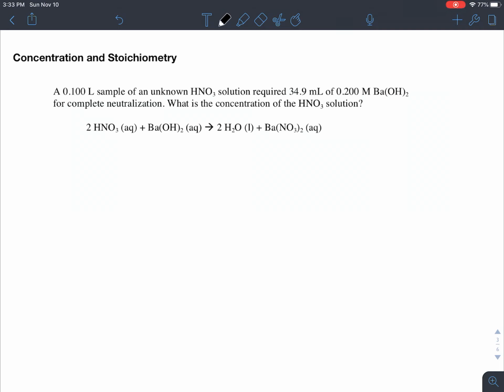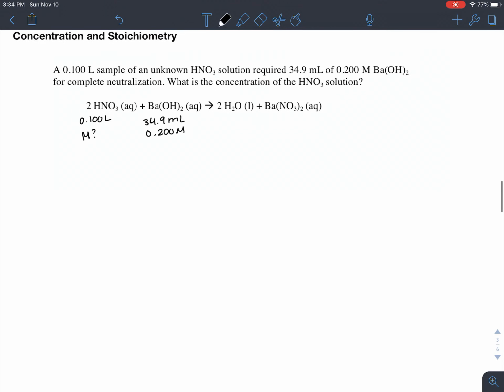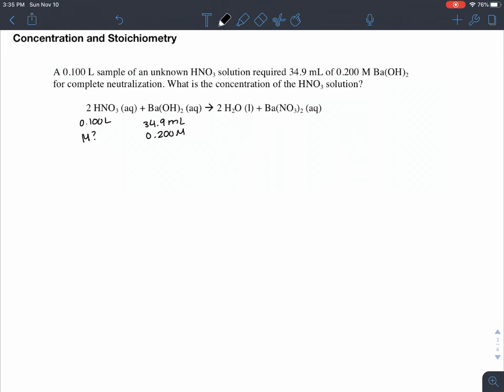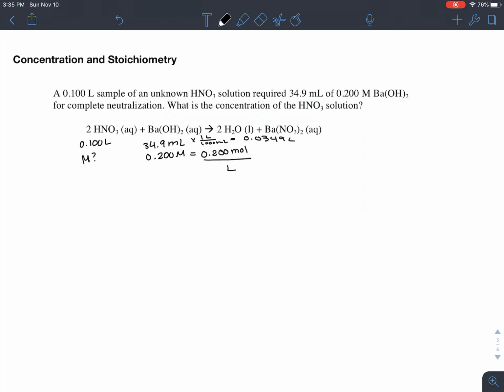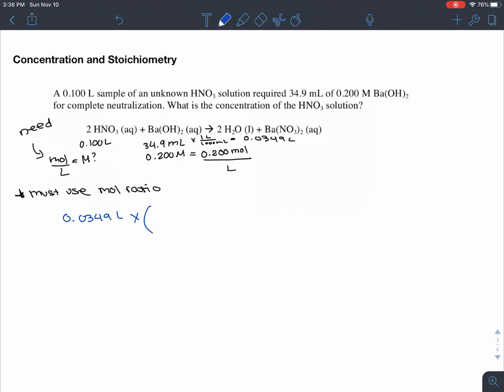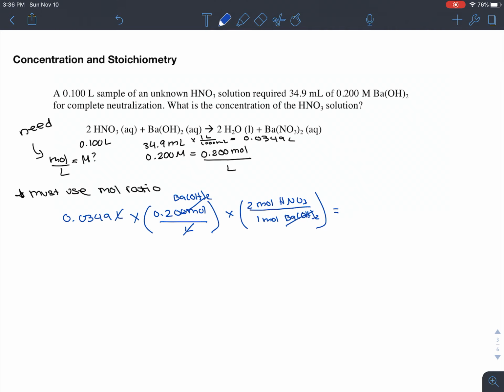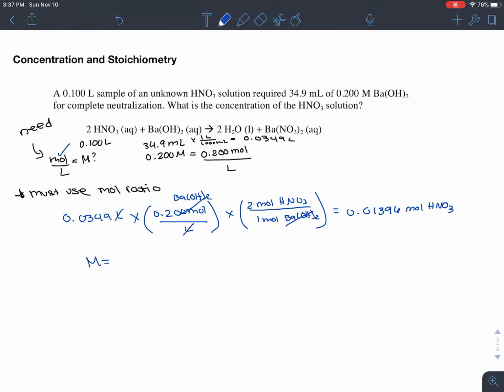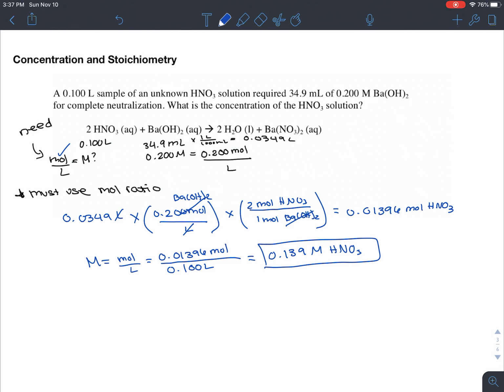Concentration and Stoichiometry